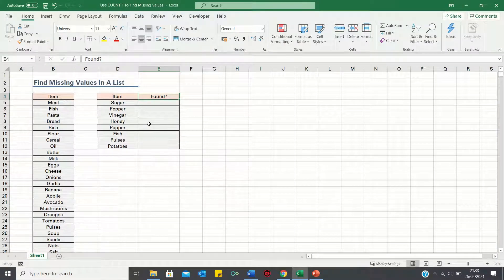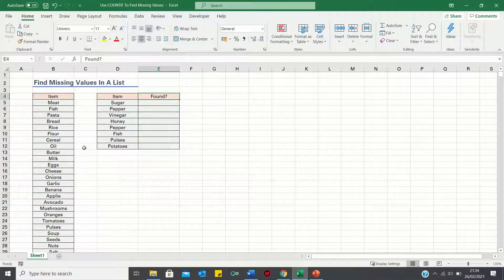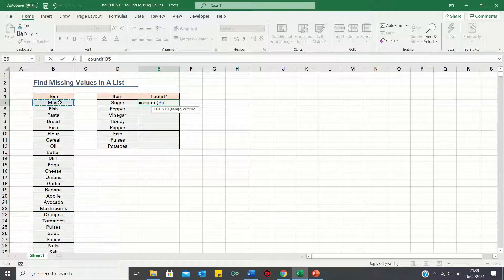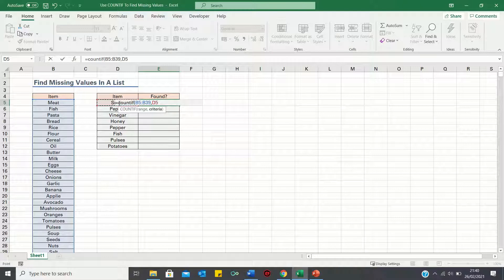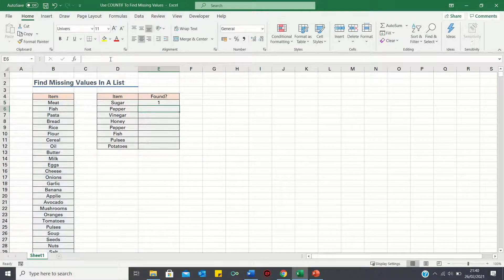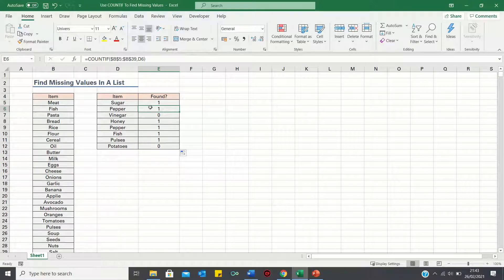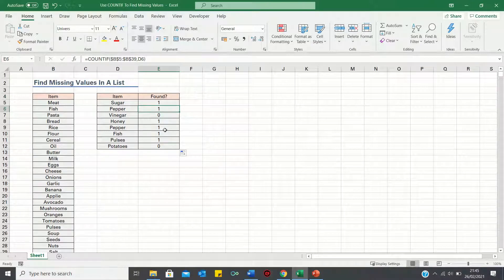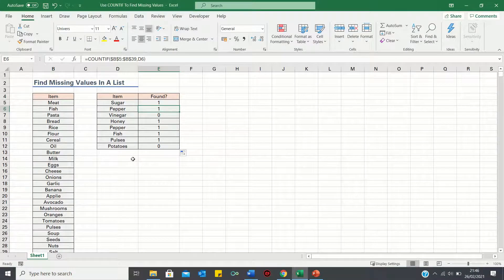How To Find Missing Values In A List Quickly Using The COUNTIF Function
We cover how to find missing values in a list using COUNTIF. In our example, we have a long shopping list consisting of several items and want to quickly double check whether we have all the items we need. Instead of going through each item 1 by 1 we can use the COUNTIF function to return a 1 if the item is found in our list and a value of 0 if it is not found.

Overview: (0:00)
COUNTIF Function: (0:27)
Identify Missing Values: (1:07)